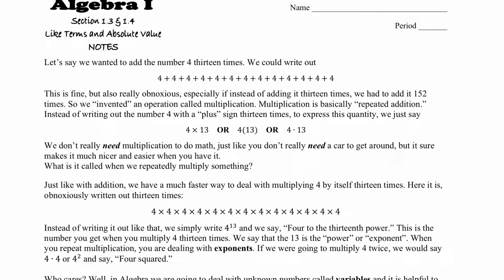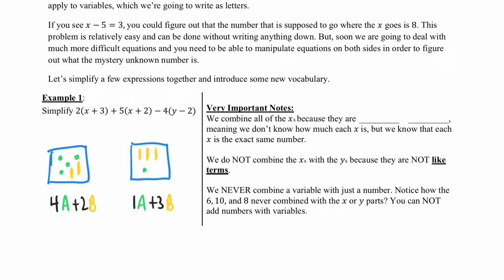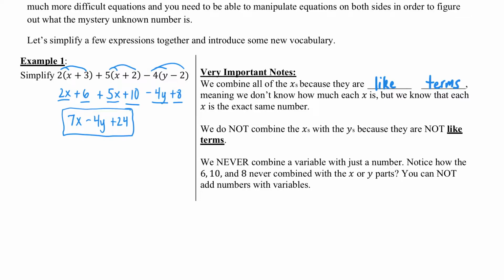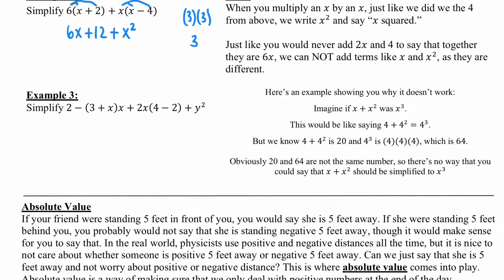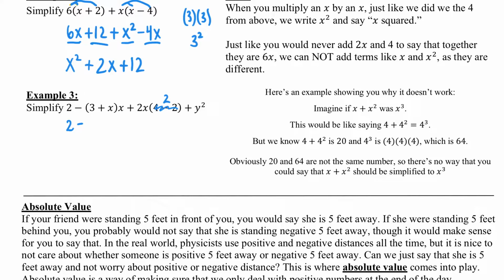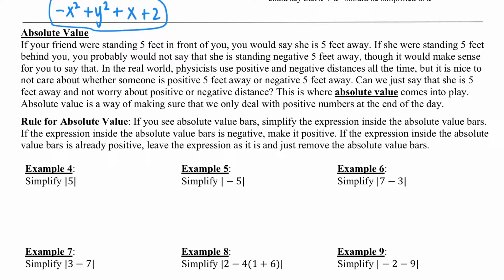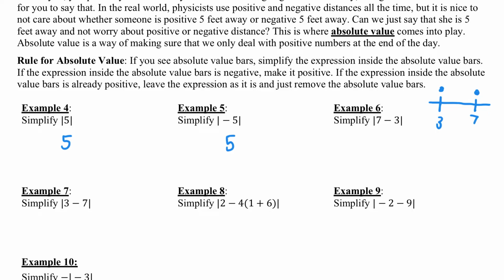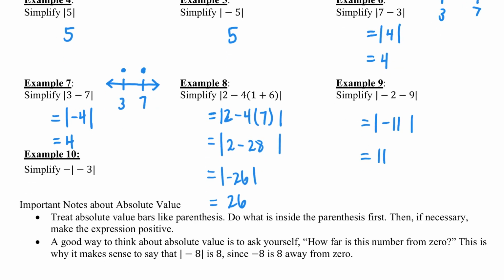Like Terms and Absolute Value - Algebra 1 - Section 1.3 & 1.4